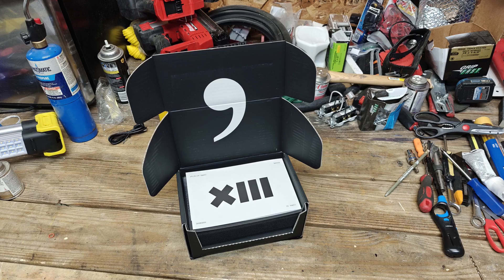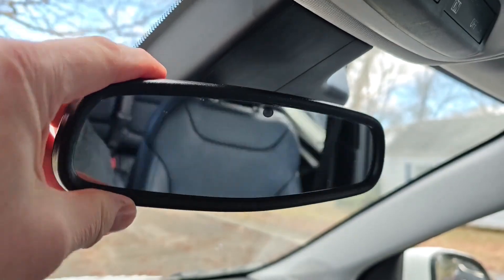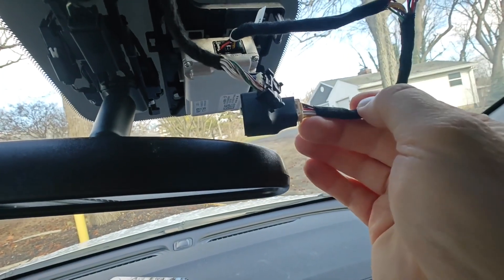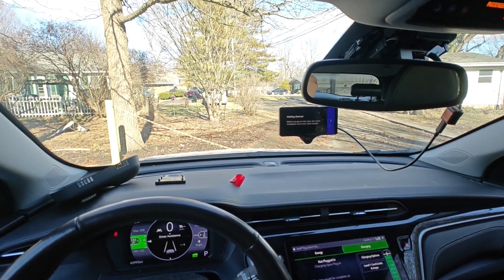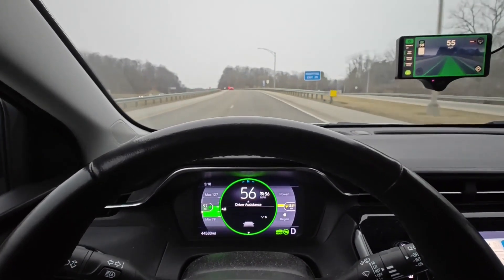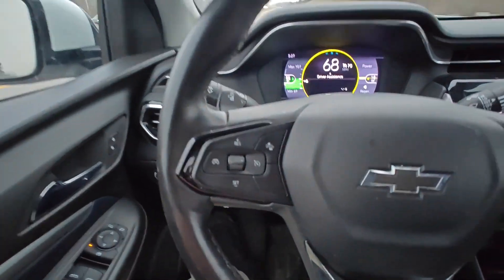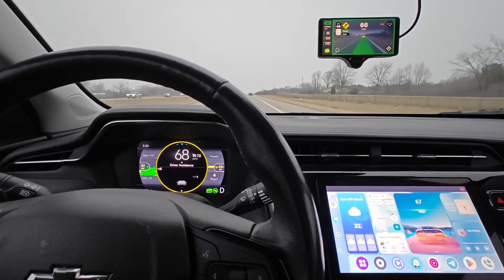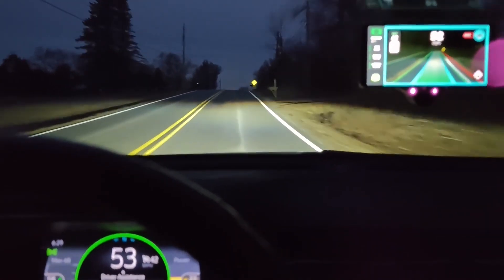Upgrade Your Car With Comma Ai Autopilot And Full Self-driving For Seamless Self-driving Experience!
Full Disclosure, I did buy this product with my own money, it is not sponsored!